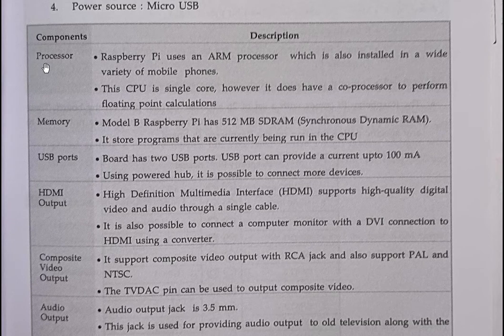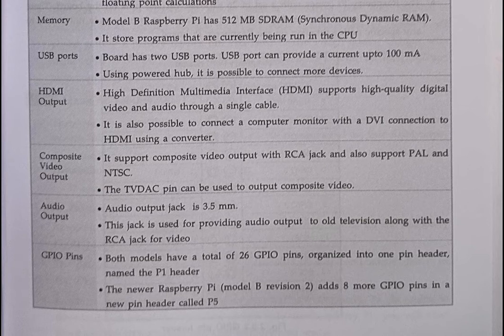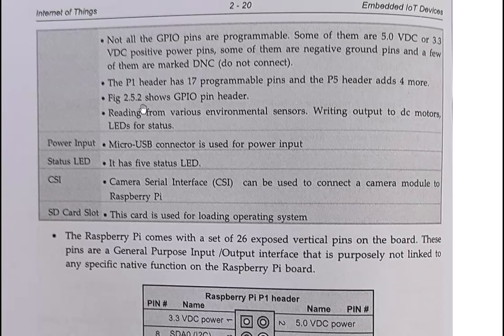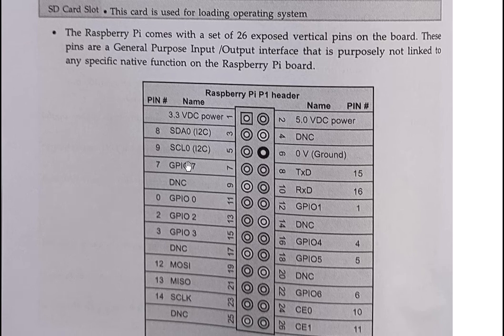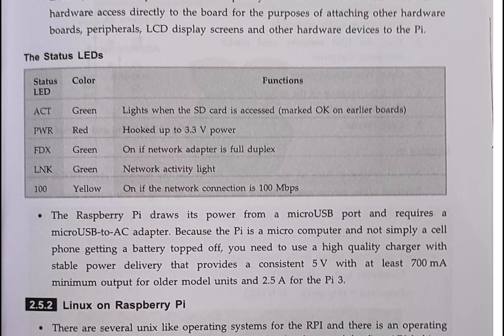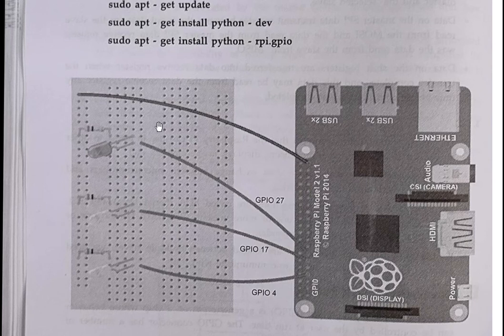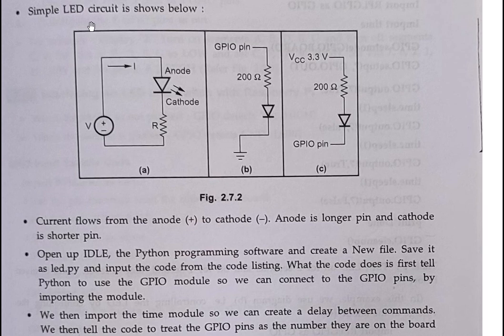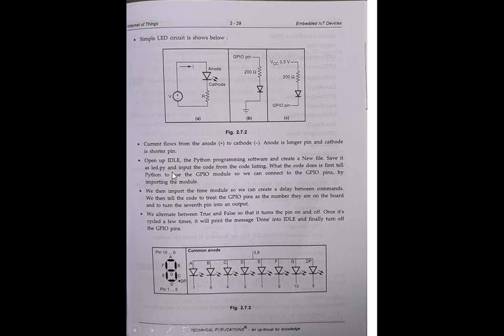Lecture 14 | IOT | Unit 1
This lecture is all about the IOT BASIC. If You find any query related to video and content of video then you can comment your query in the comment box.